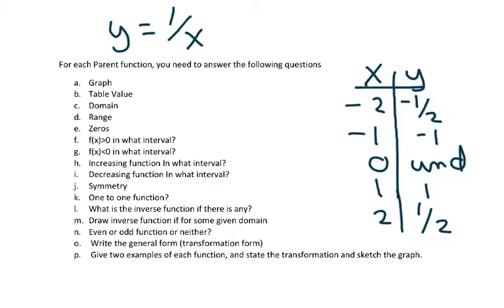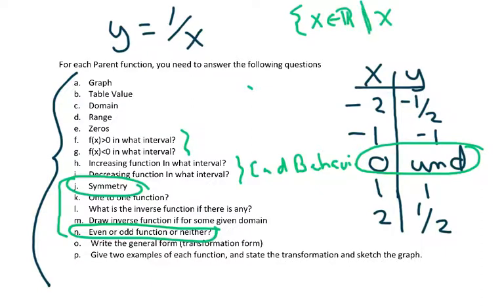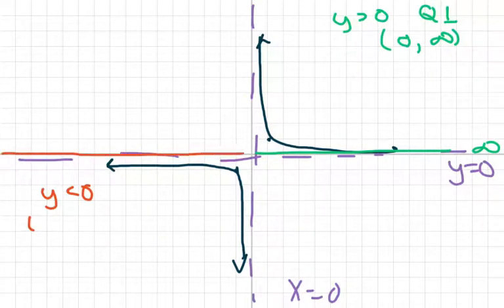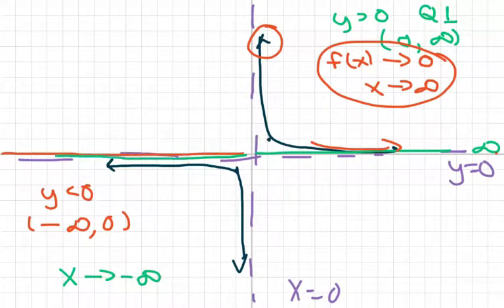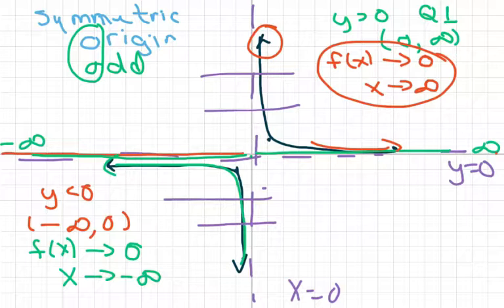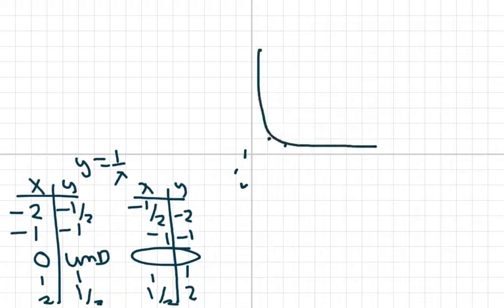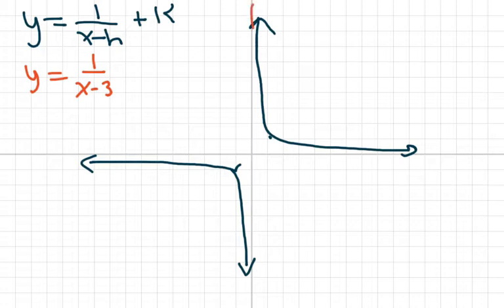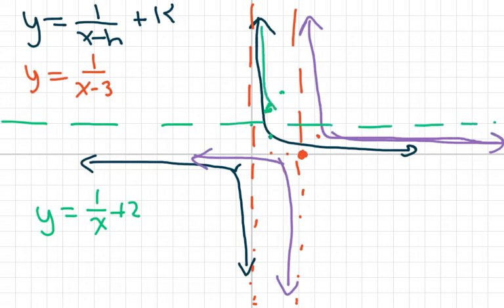Information About The Rational Parent Function y=1/x